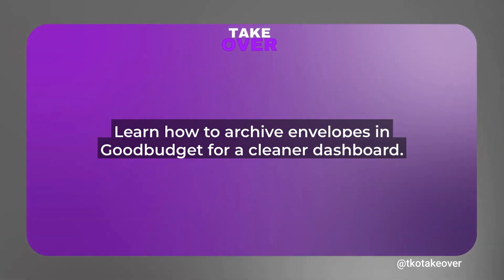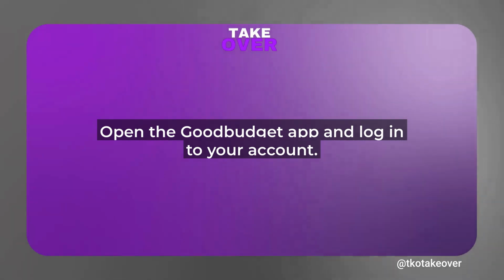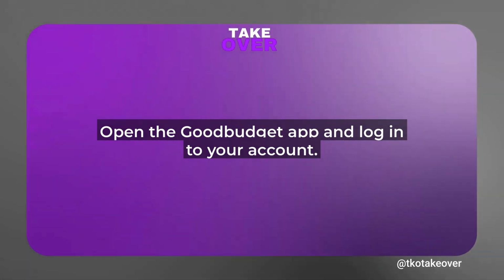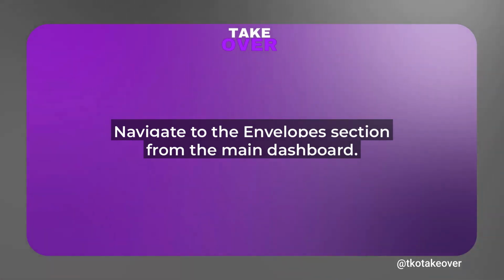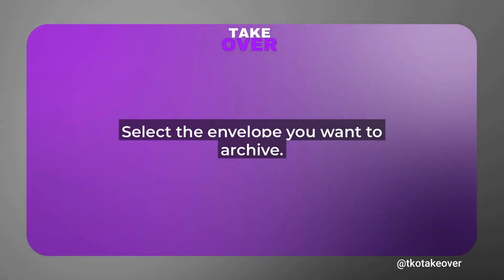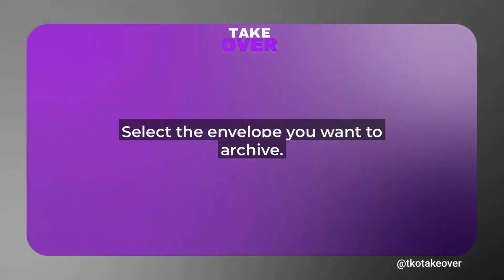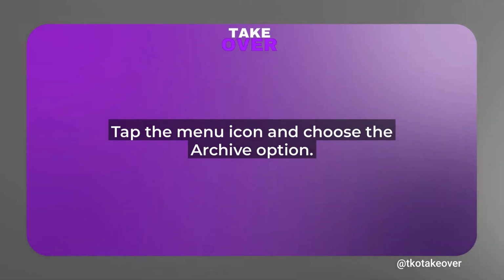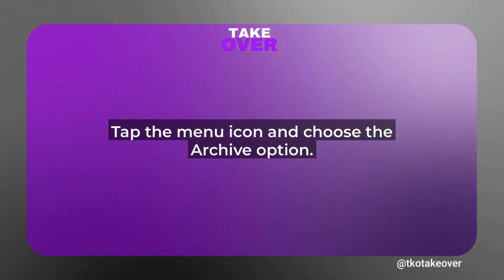How to archive envelope in goodbudget